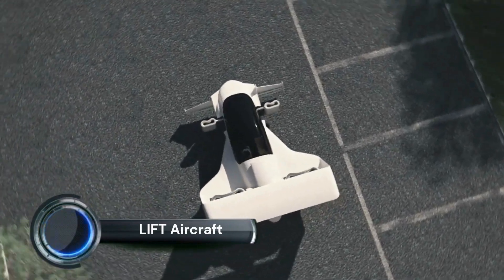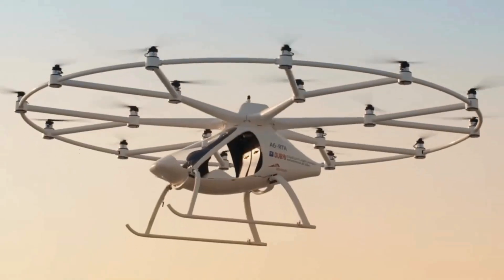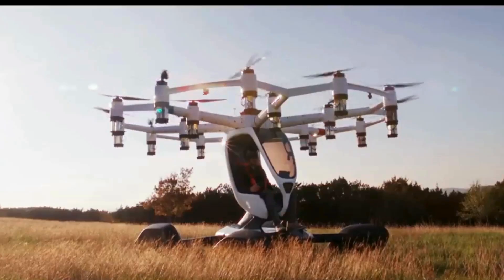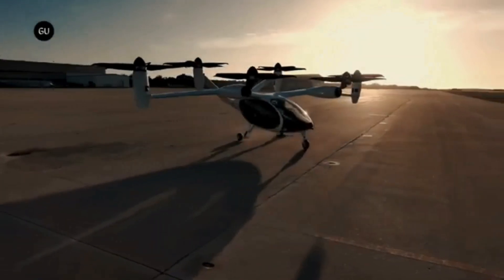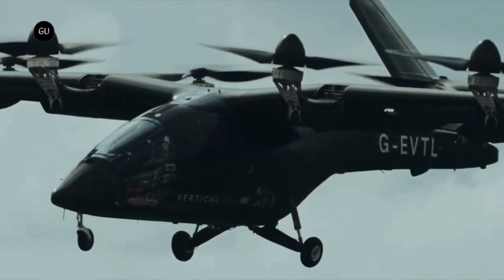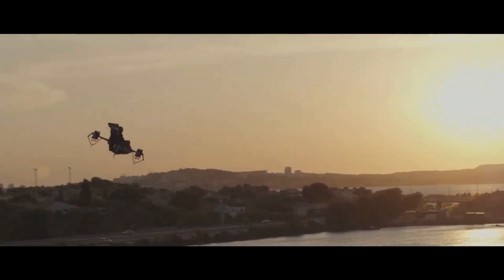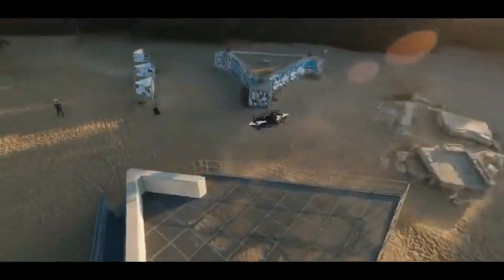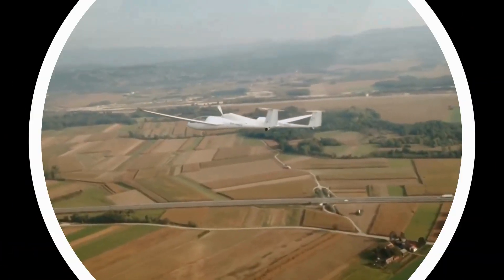10 Unique Flying Machine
10 Unique Flying Machine

00:00-intro
00:25-LIFT Aircraft
01:23-Volocopter VoloCity
02:30- Arc Aerosystems
03:38-Jetoptera J2000 Flying Car
04:43-Joby Aviation
05:49-CopterPack
06:48-Vertical Aerospace VX4
07:55-Zapata JETRACER
09:08-Opener BlackFly
10:17-Jetson ONE
11:23-H2FLY Liquid Hydrogen

& Give Full Support. 😊